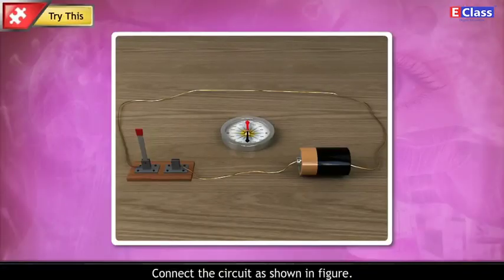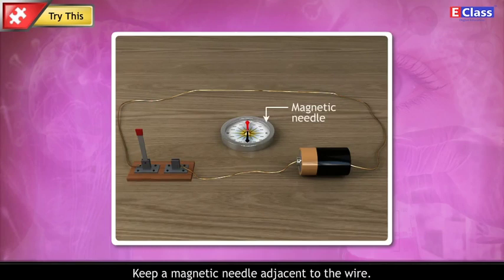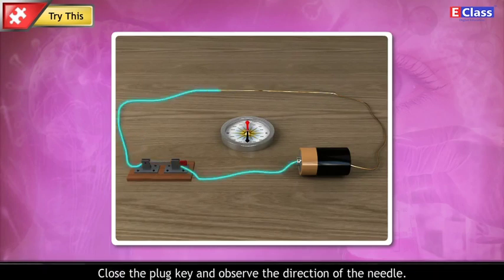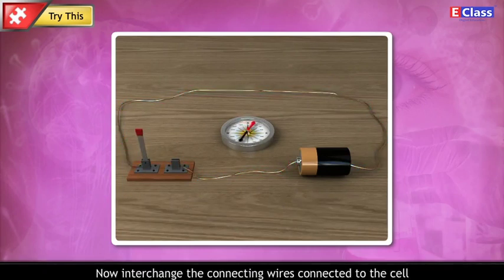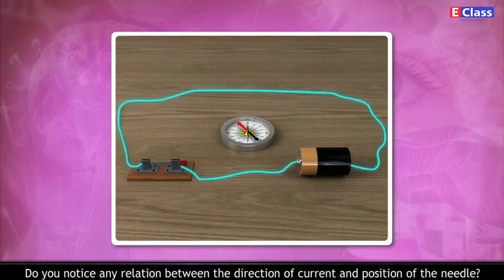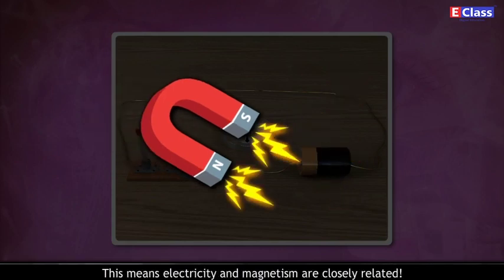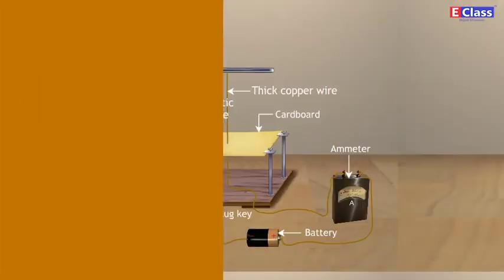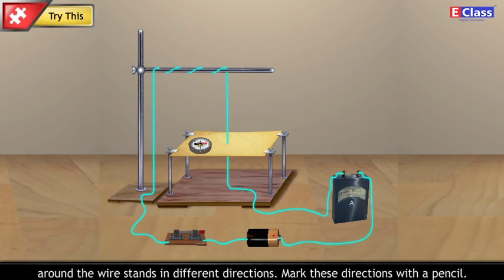Standard 10, English, Science - 1, Ch 4, Magnetic effect of electric current